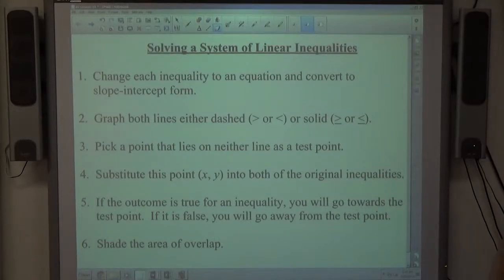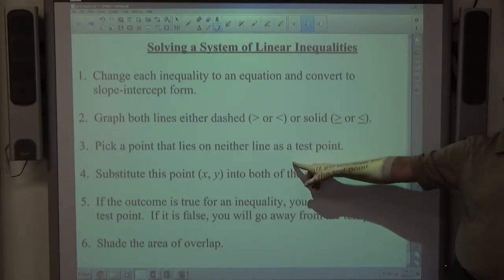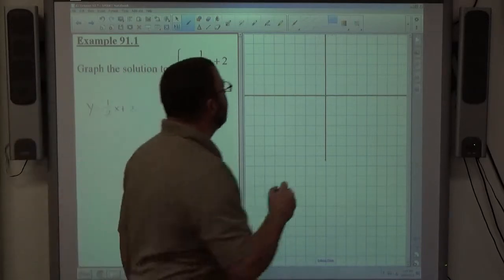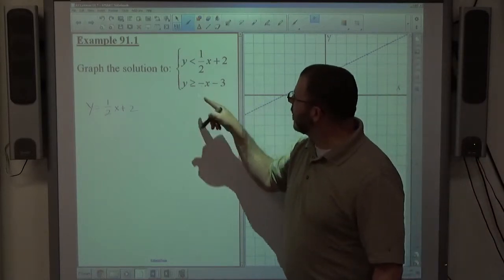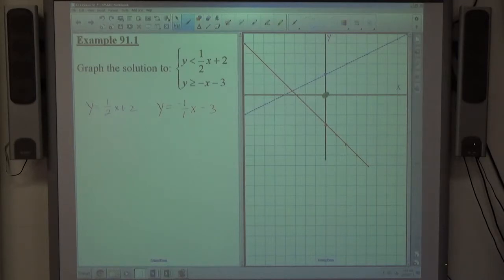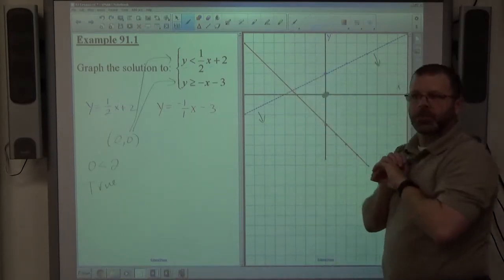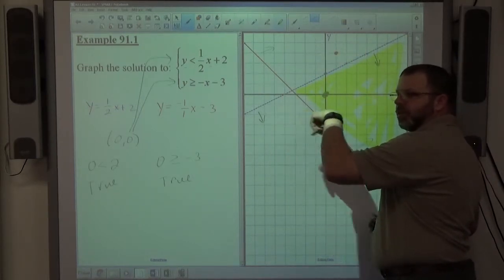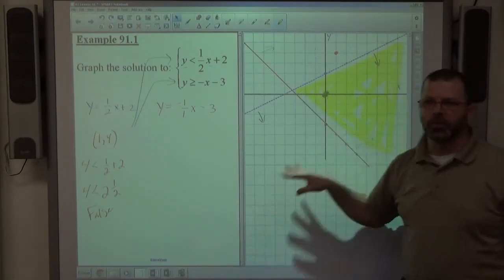Algebra II Example 91.1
Graph the solution to a system of inequalities.